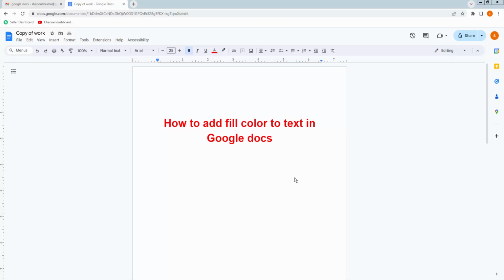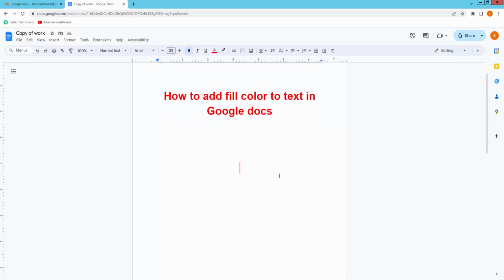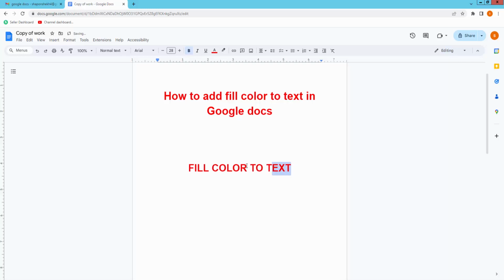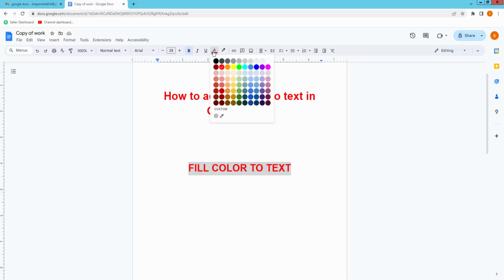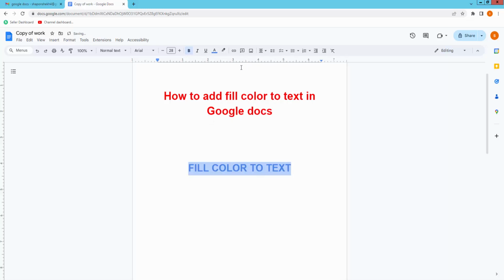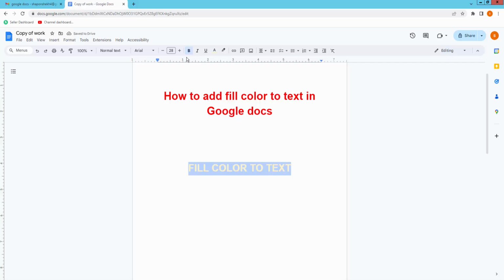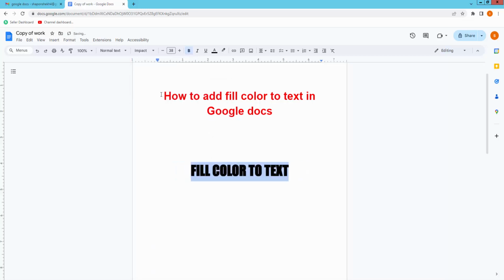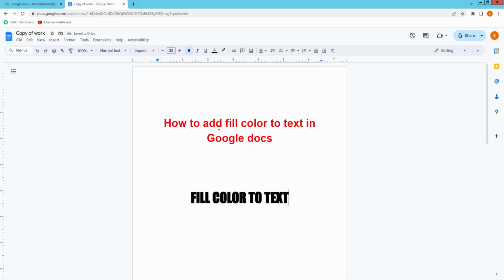How to add fill color to text in Google docs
Assalamu Walaikum,
In this video I will show you, How to add fill color to text in Google docs.  Let's get started.